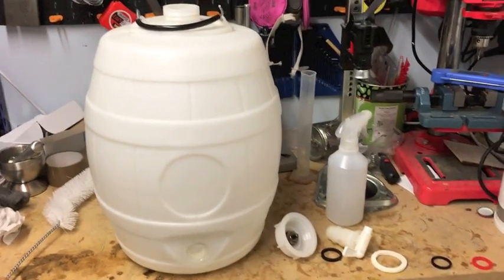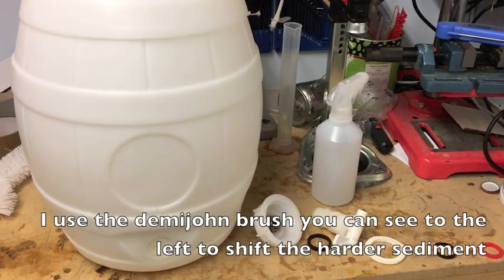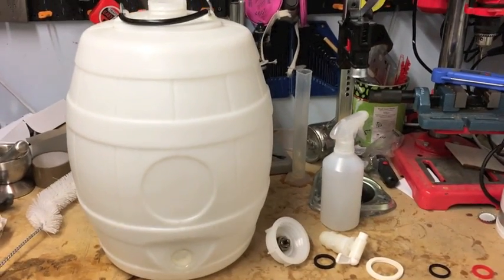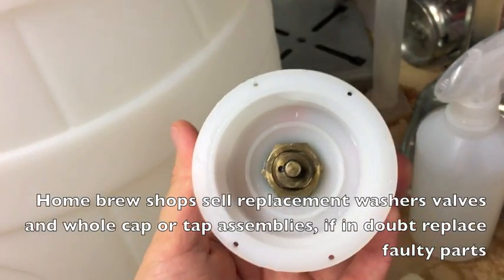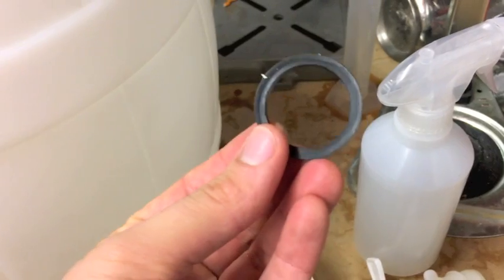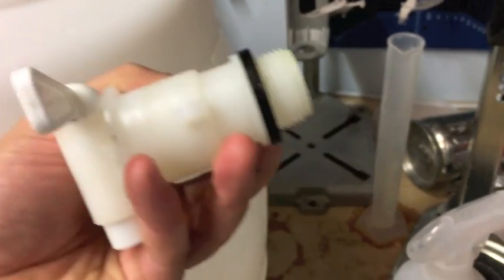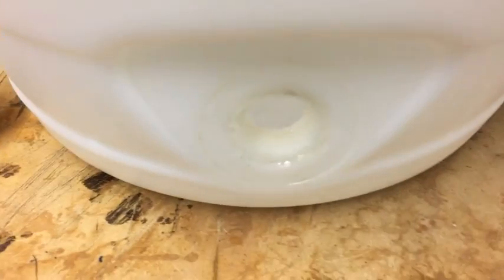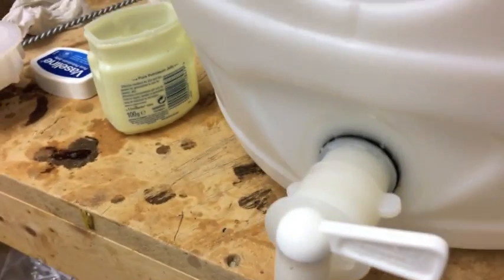How to use a Pressure Barrel for homebrew beer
Tutorial on the correct way to set up a pressure barrel for serving home brewed beer.
RO Filter
Bulldog Maltmill
Temperature controllers:
ITC 310T
ITC 308
ITC 308 WiFi
STC 1000
Keezer Taps
Kegorator Taps
Picnic Taps